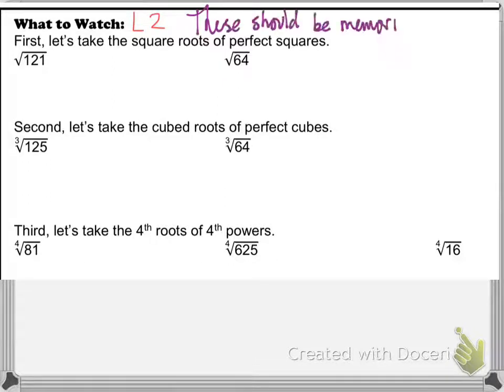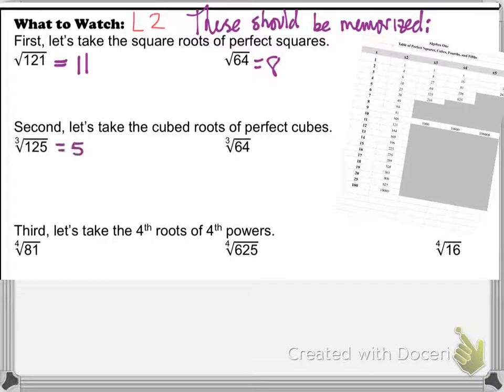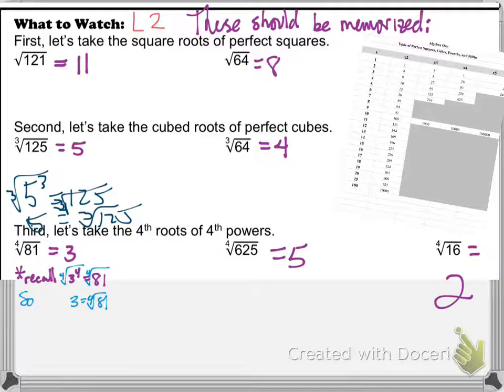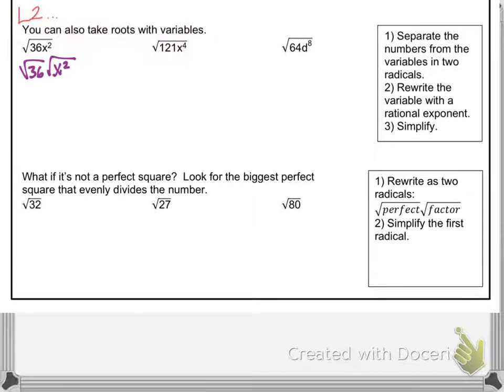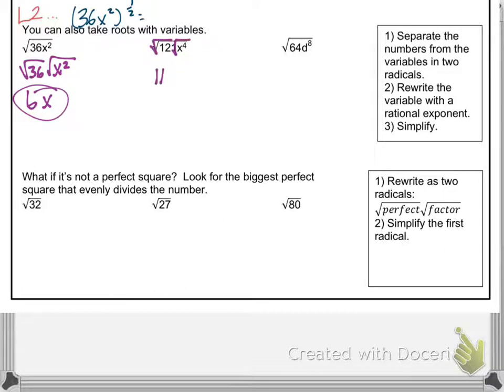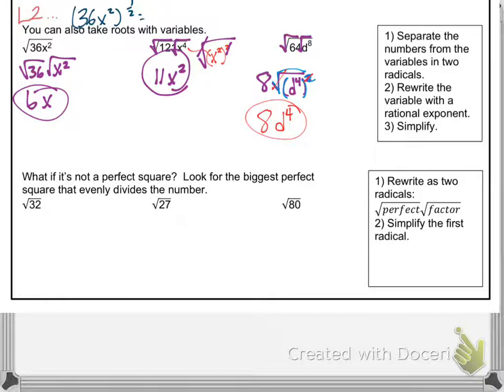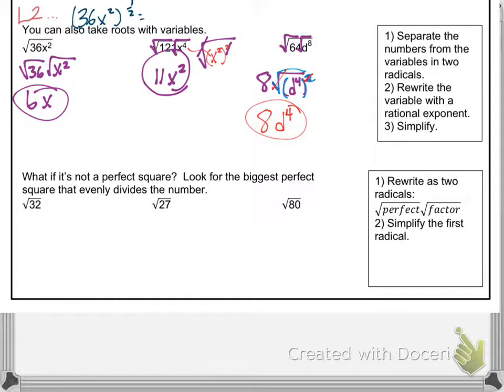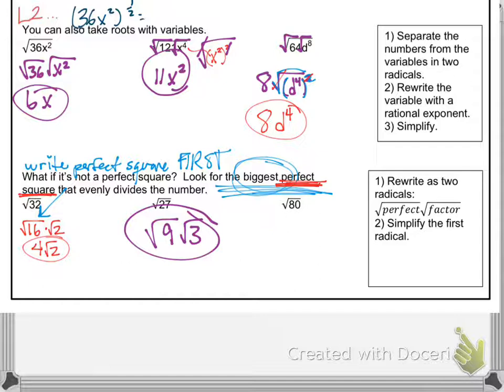A1 U8 Lesson 2